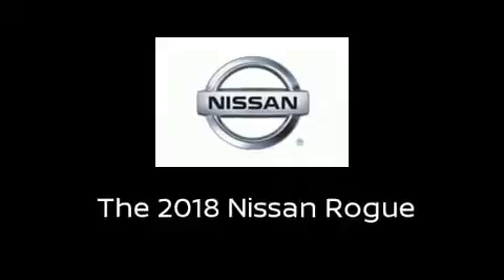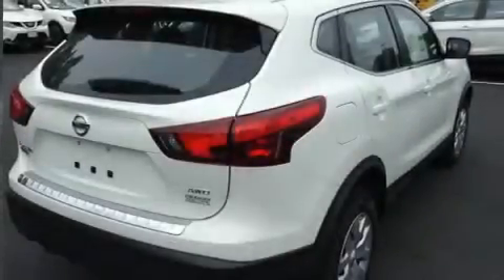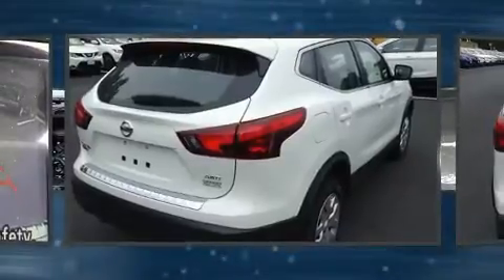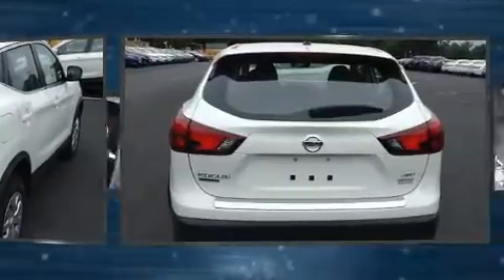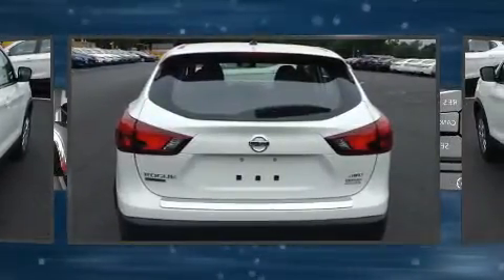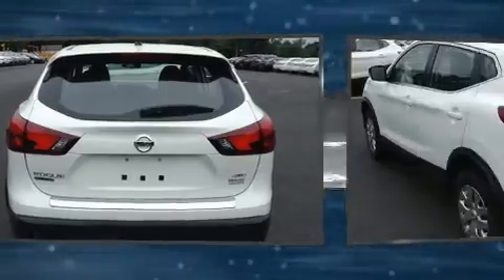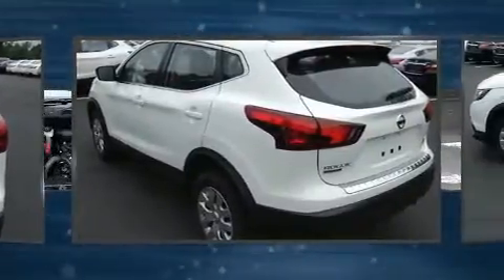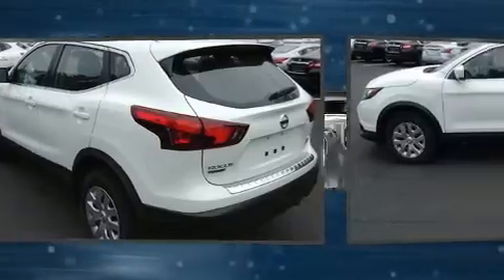2018 Nissan Rogue in North Smithfield, RI 02896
Anchor Nissan
1041 Eddie Dowling Highway

Take command of the road in the 2018 Nissan Rogue. Under the hood you'll find a 4 cylinder engine with more than 170 horsepower, and for added security, dynamic Stability Control supplements the drivetrain. All wheel drive maintains traction at all four corners. Nissan prioritized practicality, efficiency, and style by including: a rear window wiper, a trip computer, a blind spot monitoring system, power door mirrors, power windows, cruise control, and more. Audio features include a CD player with MP3 capability, steering wheel mounted audio controls, and 4 speakers, providing excellent sound throughout the cabin. With side curtain airbags supplementing the rest of the safety network, you can be assured that you and your passengers will experience top-tier protection. Our knowledgeable sales staff is available to answer any questions that you might have. We are here to help you.